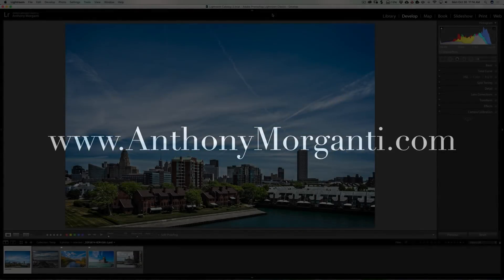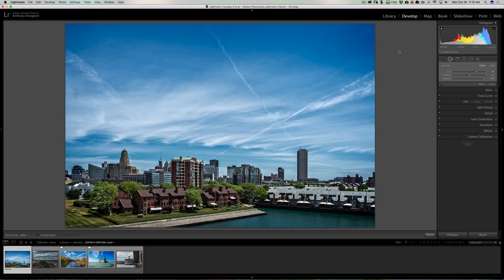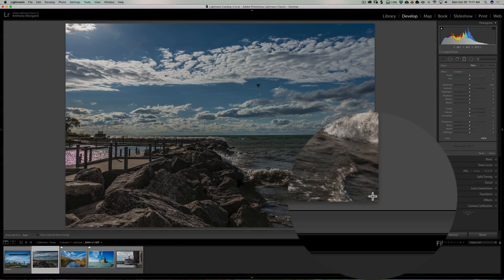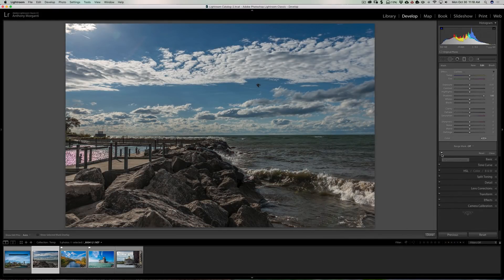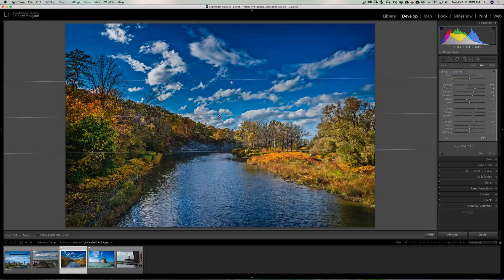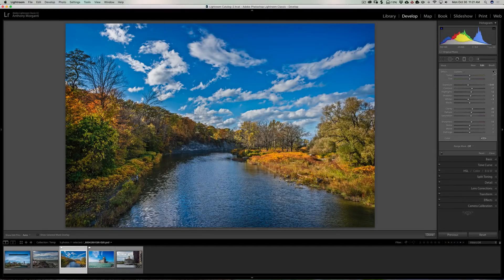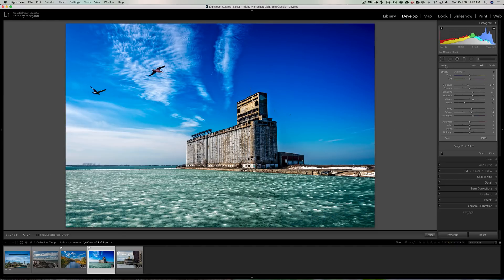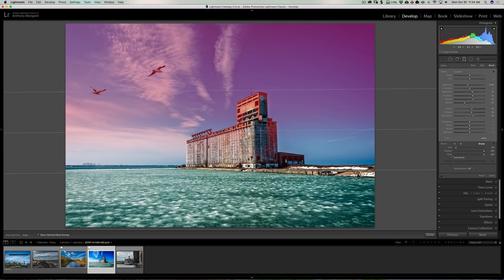My Top 5 Hidden Lightroom Tricks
If you like this video, email me telling me so and I'll email you a Promo Code which will get you my Lightroom Presets and/or my Lightroom Profiles for 1/2 price.

In this video, I demonstrate my top 5, hidden Lightroom tricks, that I use every day.

If you're new to my channel, welcome! I have over 600 photography how-to videos for you to enjoy. All of them are free -- I never charge for a video -- I believe education should be free to all.

I'm supported by kind people that purchase my Lightroom presets and Photoshop actions or make donations to me through PayPal or Patreon and others that simply use my affiliate links when they shop.

For info on how you can help me make videos, visit this link: